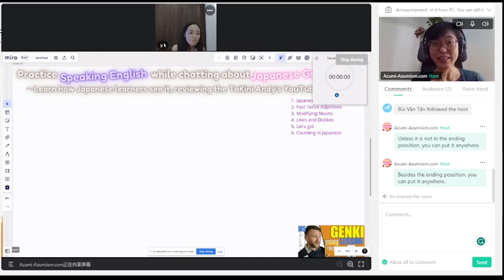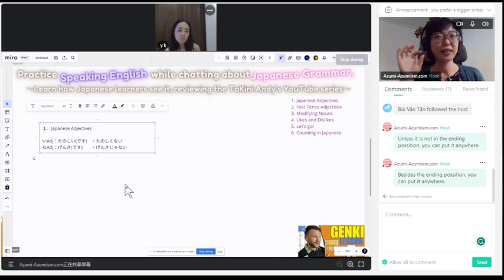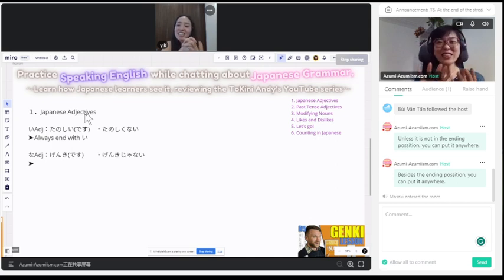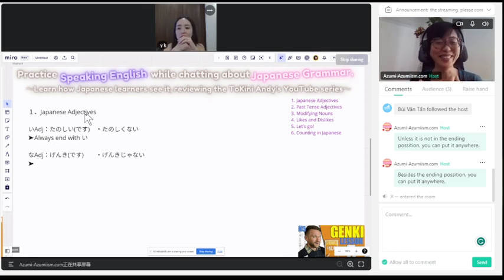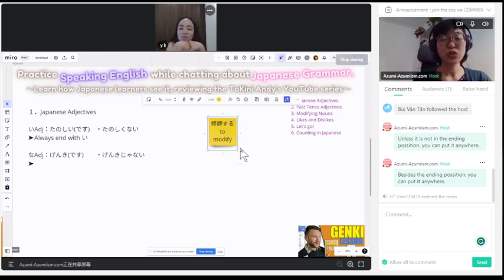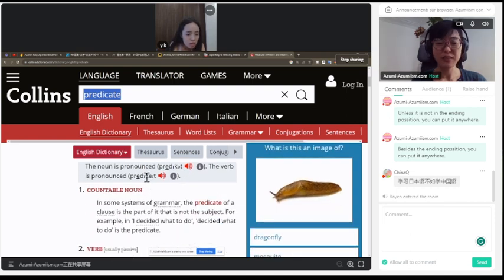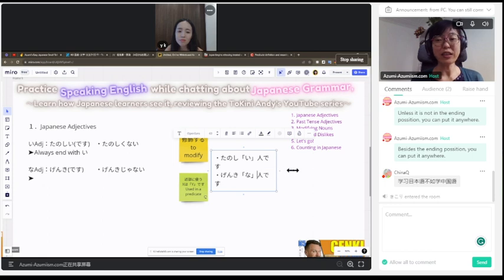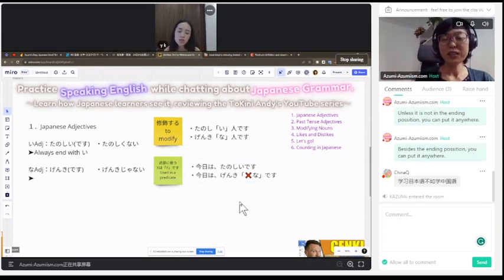🇺🇸《Genki L5-:1 Japanese Adjectives：なadj? いAdj？modifying or predicating》🇺🇸 英会話練習🇯🇵